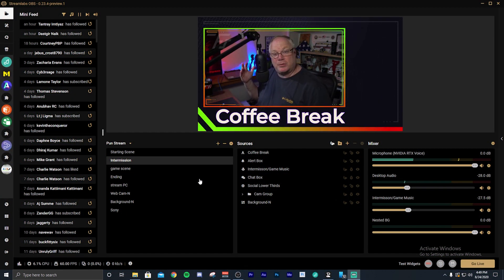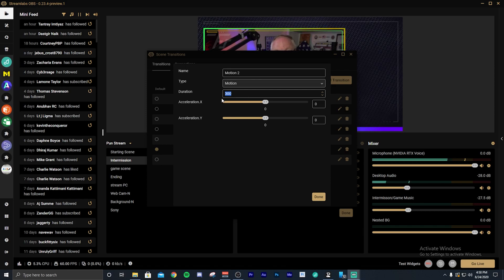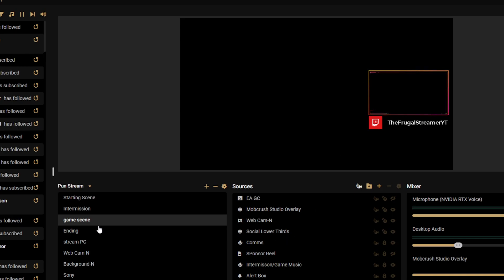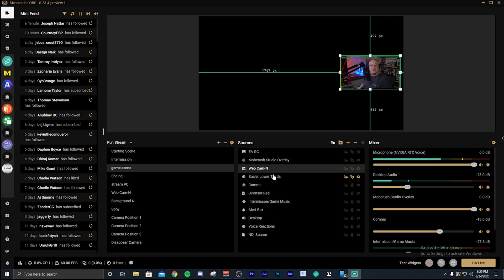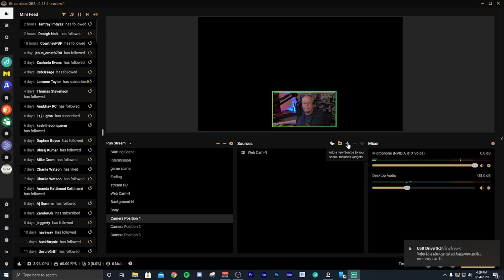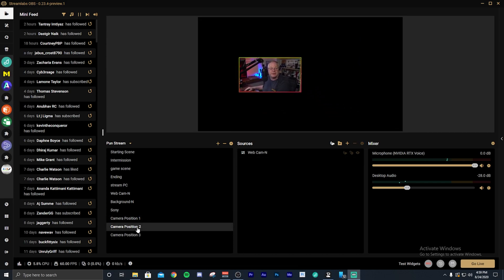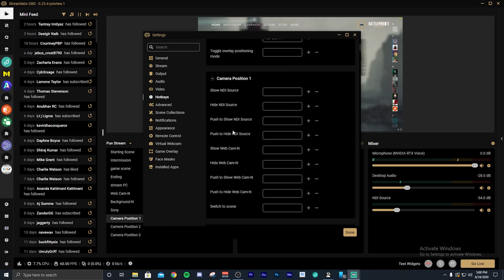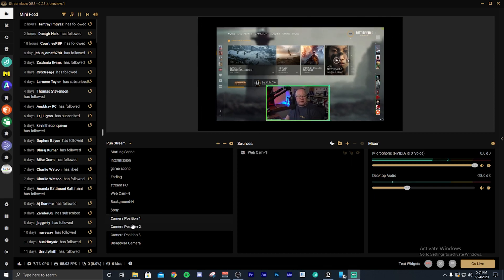SLOBS Tutorial: Use Motion Effect [Move Transition] in Streamlabs OBS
This tutorial shows you how to use the all new Motion Effect Transition to add motion to your source when you switch scenes and how to add the illusion of moving your webcam around on a scene.

Bookmarks

00:00 Intro
00:38 What is Motion Effect Transition
01:38 Set Up Motion Effects
02:58 Nest Scenes for Motion Effects
05:51 Using Motion Effect to Move your Webcam
08:07 Closing Comments

My Gear:
Studio Monitors
Mic Gain Booster
Boom Arm
2 PC USB Switch for Keyboard/Mouse/thumbdrives

Stream PC:
Vertical monitor mount
Mirrorless Camera the frugal streamer obs